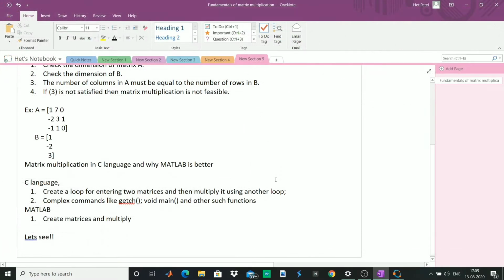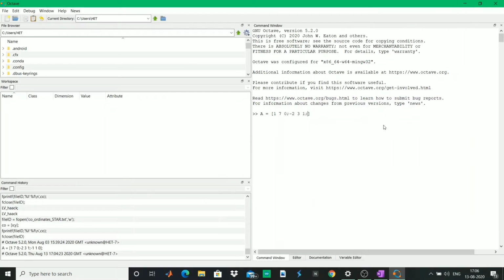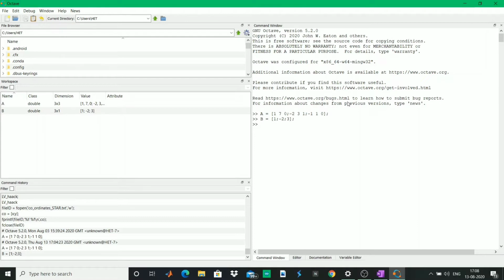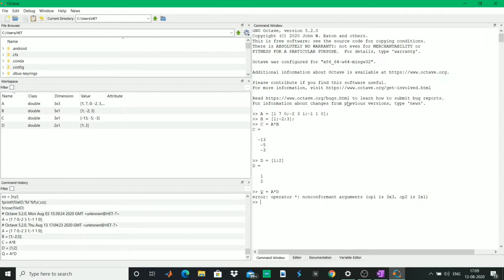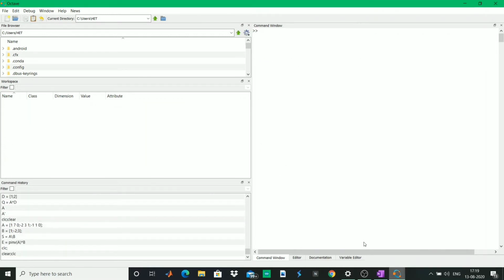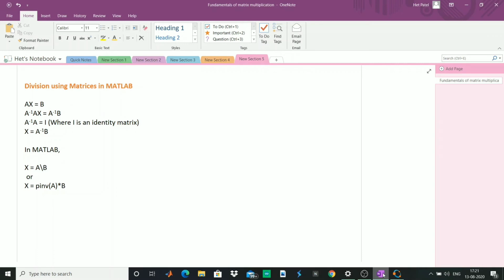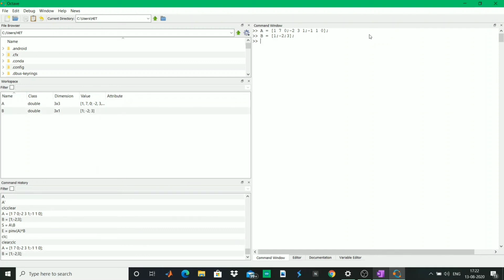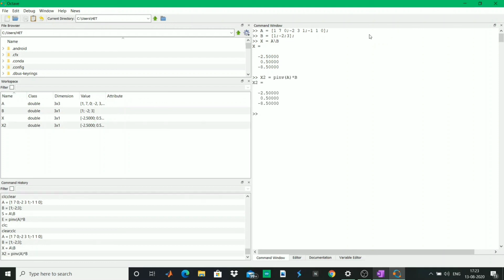Matrix Multiplication and Division in MATLAB/Octave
Hello viewers, I am Het Patel from Aerocoding. Two previous videos faced problems with audio quality and sound level, which are solved now. Please comment down here if problems persist.

About this video:
Dear all, Have you ever wondered of what use is matrices to you while attending your calculus lectures? Have you ever imagined how matrices can be created in MATLAB/Octave and how to do basic mathematic operations on it? So, we have brought you two videos where I'll help you understand how to create matrices and how to apply basic mathematical operators on it.

In case of any query drop us a mail at , Also if you like this video don't forget to like it, share this video with your classmates, and subscribe to our channel for more interesting videos.

What else do we offer at Aerocoding?
We at Aerocoding believe that knowledge should not be confined instead, it should be shared with others for the betterment of our future. At Aerocoding we offer courses of MS Excel and Python programming in addition to videos on MATLAB/Octave. There will soon be an announcement of future interesting courses related to Aerospace Engineering and Computer Engineering, So do not forget to subscribe to our channel and share it with your classmates to keep the learning spirit on.

Till then take care and Keep Learning.
-Het Patel, Aerocoding